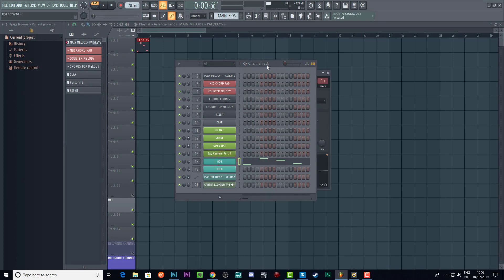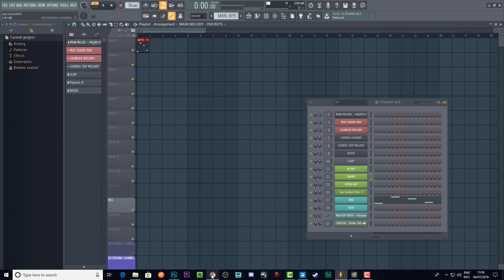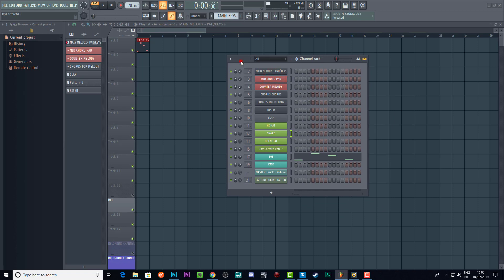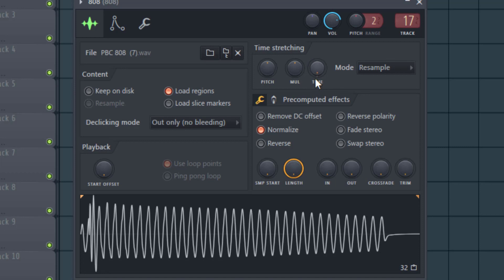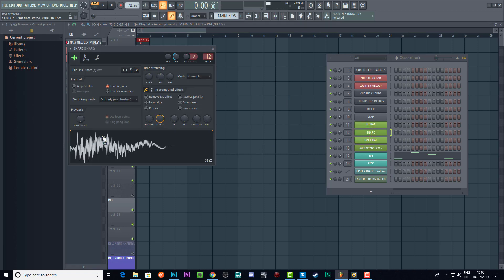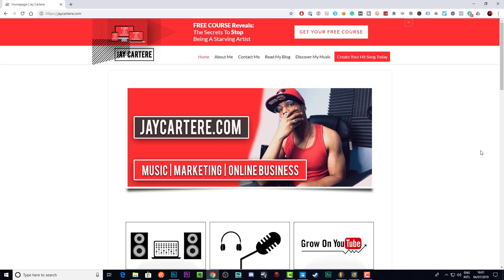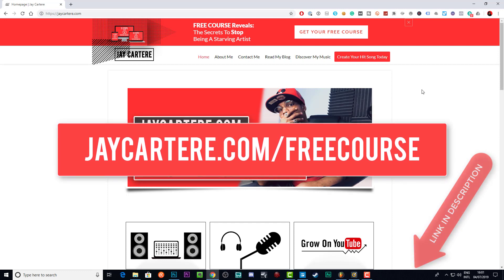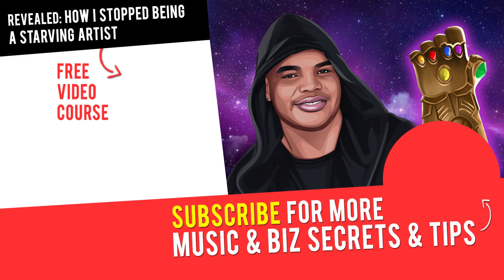Sample Won't Change Pitch FIX (Sounds Weird After Changing Tempo Glitch Fix) - FL Studio 20 Tutorial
Discover how to fix the glitch where your samples wont change pitch In FL Studio 20...

If your  Sample Won't Change Pitch In FL Studio 20, then this FL studio 20 tutorial for beginners will help you out a lot.

IF your samples Sounds Weird After Changing Tempo, this is a  Glitch you're about to learn how to fix in fl studio 20.